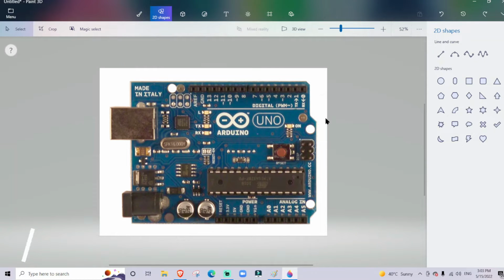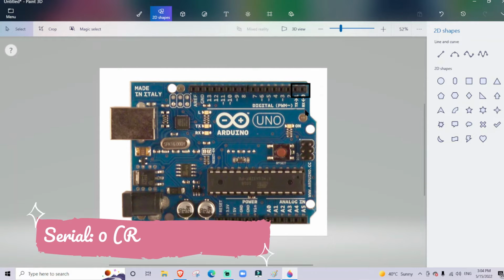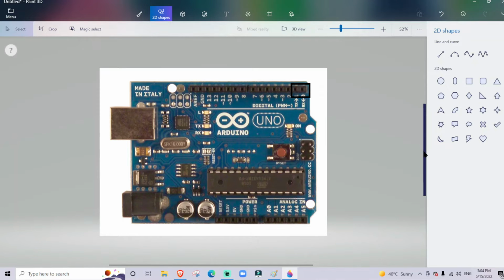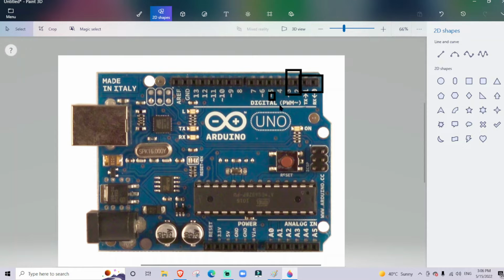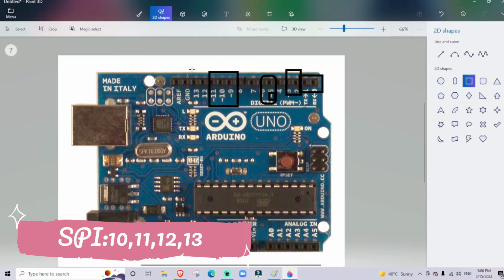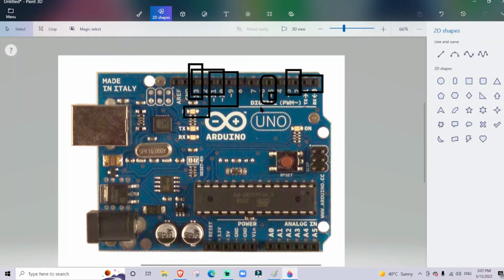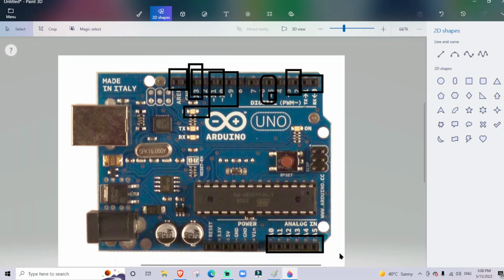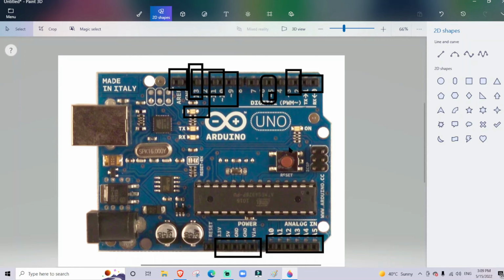What are Arduino pins?|Arduino pins references| Arduino series part #1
Hello everyone I am Suparnpreet Singh and in this video i will explain you what are Arduino pins ,Arduino pin references

00:00 Intro
00:54 Serial TX(1) and RX(0)
1:23 Digital pins:
4:59 Analog Inputs
5:24 Power pins
6:18 reset pin
6:40 Thanks for watching